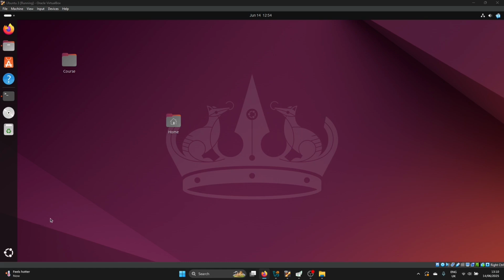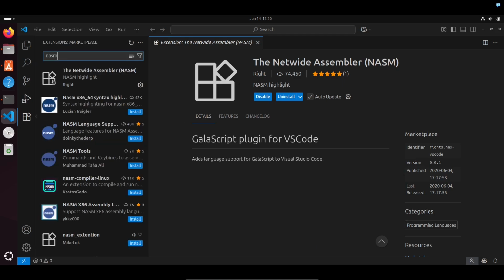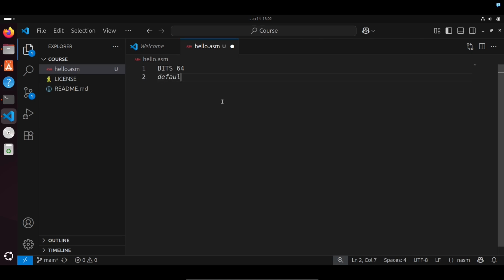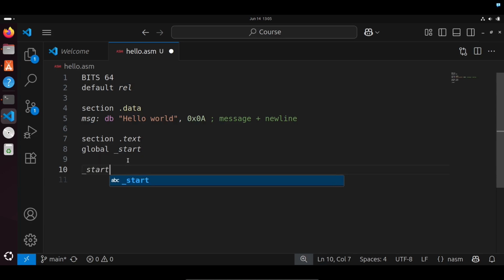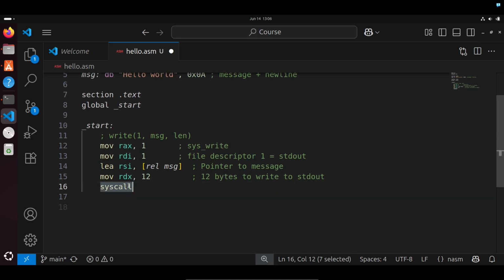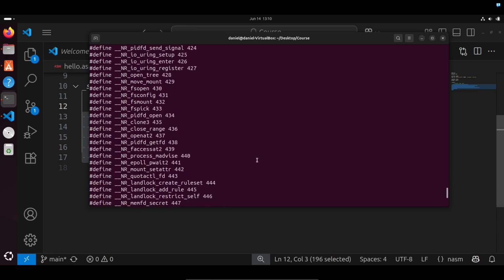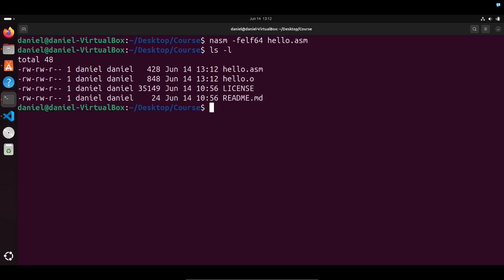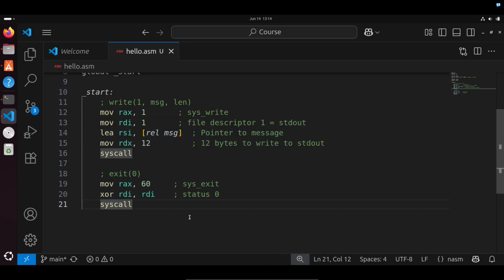X64 Assembly Language For Beginners: 3. Your first hello world program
Learn to build an x64 bootloader on Linux, part of the free youtube video series

Unlock the power of low-level programming and learn how computers truly execute your code.
In this comprehensive course, you’ll master x86-64 Assembly Language step by step using the NASM assembler, while also learning how to interface Assembly with the C programming language for real-world applications.

We’ll begin with the absolute basics — installing NASM, setting up your environment, and writing your first “Hello World” program. From there, you’ll explore the fundamentals that drive every CPU:

    How registers, memory, and the stack actually work

    The MOV, JMP, CALL, and RET instructions explained in detail

    Conditional logic and comparison with CMP, JE/JNE/JG/JL

    Mathematical operations — ADD, SUB, MUL, DIV

    Floating point operations

As your understanding grows, you’ll learn to mix Assembly with C  building functions, exchanging data, and accessing pointers, arrays, and structures directly at the hardware level.
You’ll even learn how to create full 64-bit programs that call and return values across language boundaries, just like modern compilers do.

By the end of this course, you’ll be able to:

    Write and debug 64-bit Assembly programs from scratch

    Understand how compilers translate high-level code into Assembly

    Build mixed C and Assembly projects that run on Linux or Windows

    Perform arithmetic and floating-point operations at the register level

    Optimize low-level code for performance and precision

Whether you’re an operating-system developer, compiler engineer, embedded programmer, or simply curious about how software really works beneath the surface — this course will give you a deep, practical understanding of Assembly language and how it drives everything else in computing.

Requirements

Basic C programming experience is recommended

People who want to learn how machines work

Software Engineers who want to become experts at low level programming

System engineers
What You Will be Learn

How to write and debug 64-bit Assembly programs from scratch